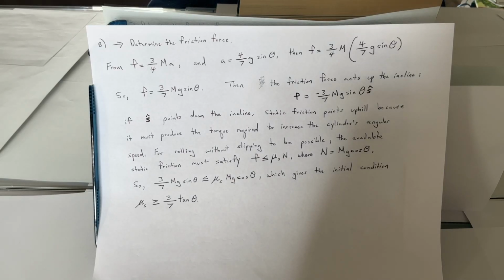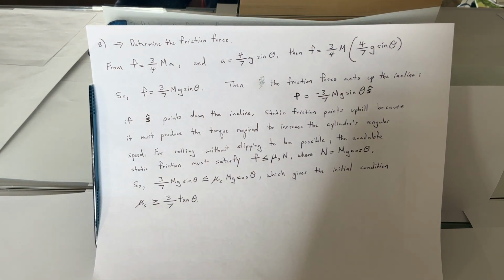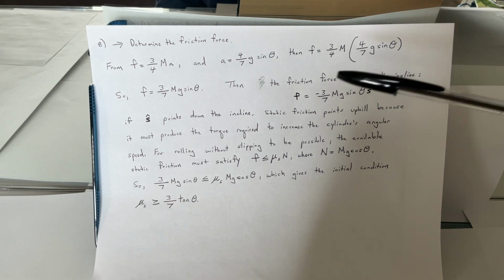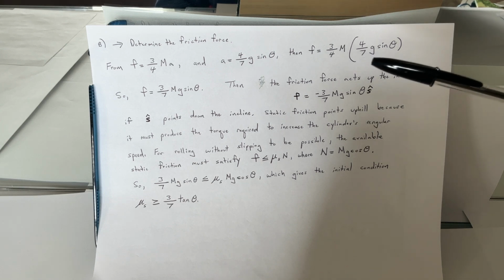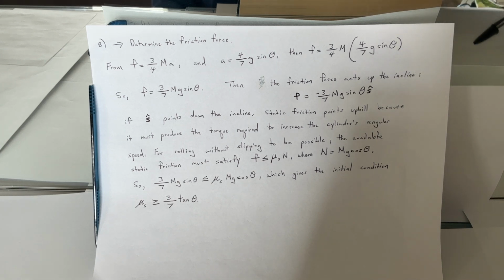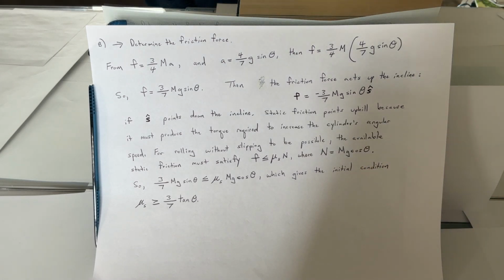Physics (Rolling Motion) Problem- Part B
Determine the friction force.